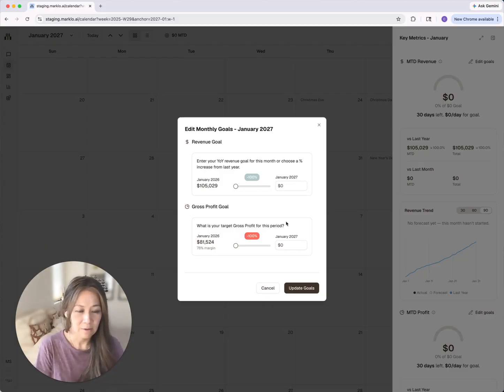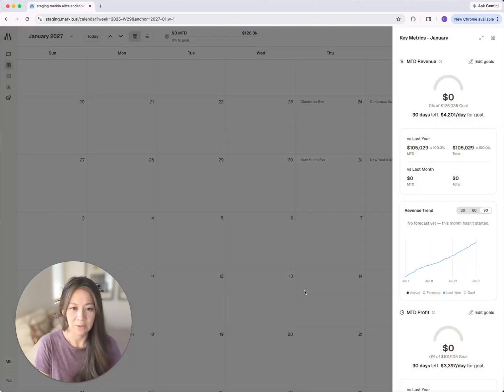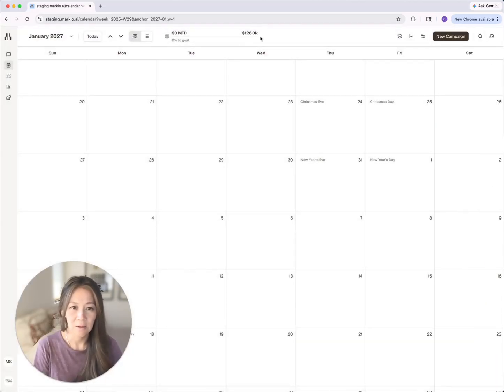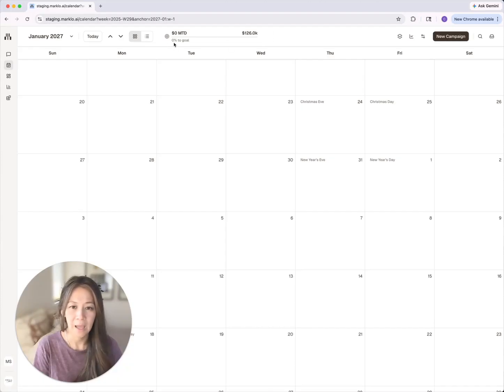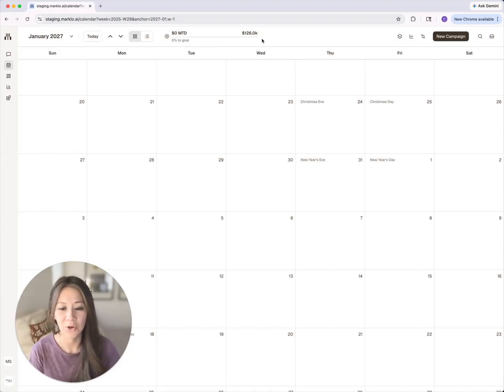Marklo - Getting Started - Goals Tracker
One of the most important parts of setting up Marklo is configuring your business goals.

This Loom walks through how to use the Goals Tracker to set monthly revenue and gross profit targets so you can measure performance against the metrics that matter most to your business.

You’ll learn how to:
• Set monthly revenue and profit goals
• Use last year’s performance as a baseline
• Model growth targets with adjustable sliders
• Track pacing toward goal throughout the month
• View real-time progress directly inside Marklo

Once your goals are configured, Marklo can give much more meaningful context across your calendar, reporting, and performance insights — helping your team understand not just what happened, but whether you’re on track toward your business targets.